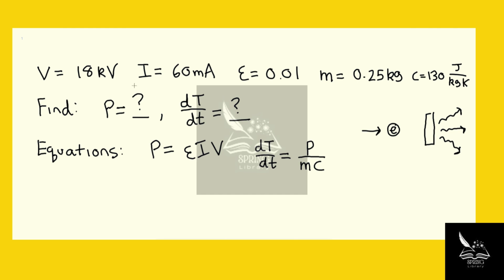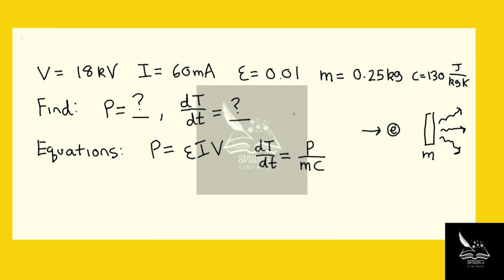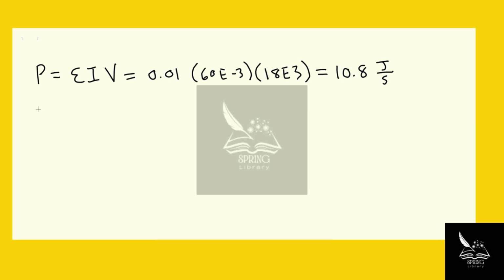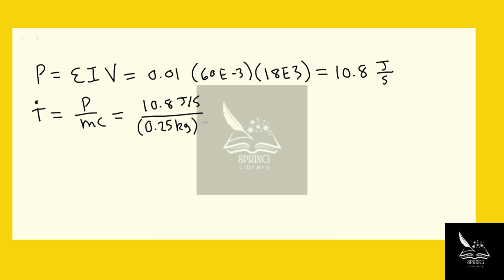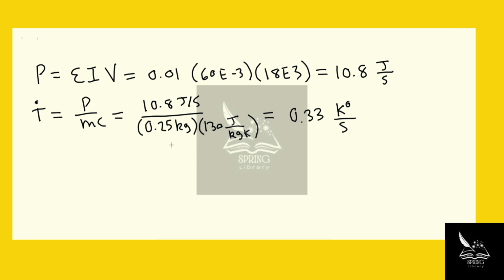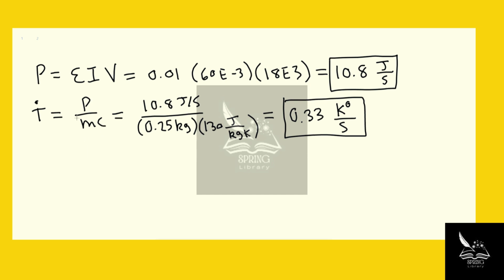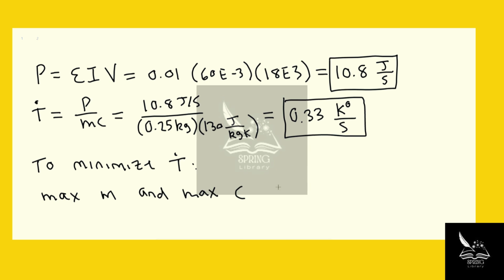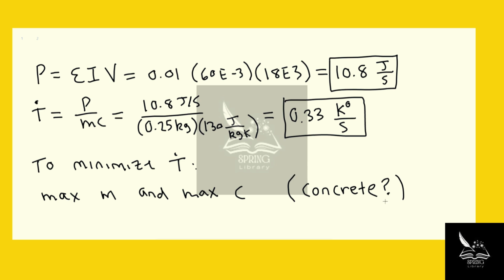[Physics] An x-ray tube is operating at voltage and current . (a) If only a fraction of the electr